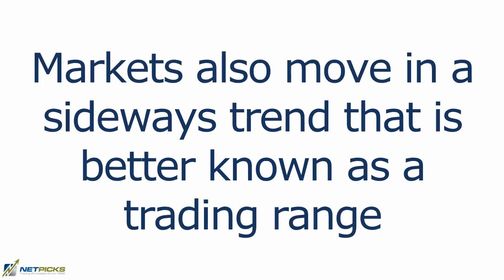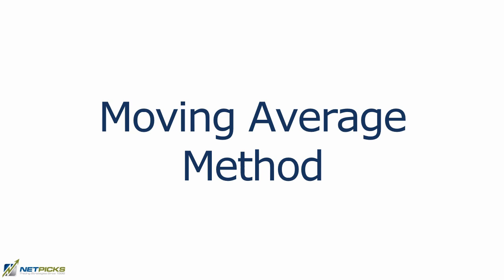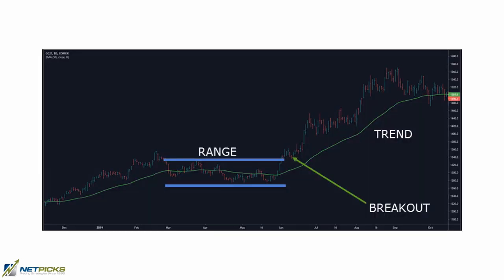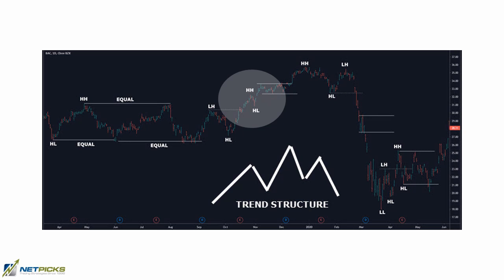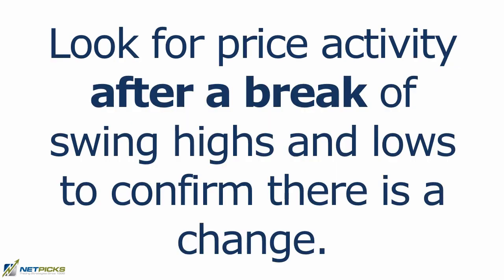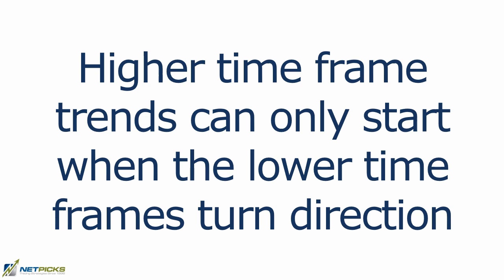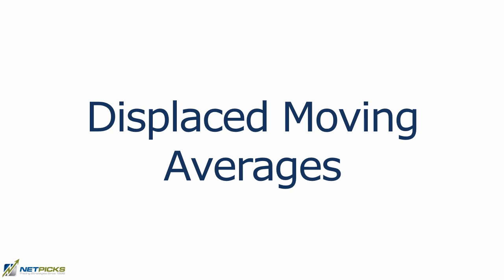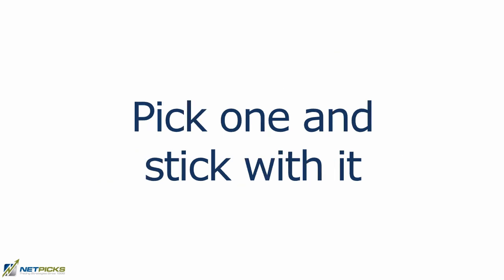Trading With The Trend - 5 Ways To Find It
Trading with the trend involves determining the trend direction you wish to trade.  You are not looking for a top or bottom, but the middle of the trend.

In this video you’ll learn:

• 3 different trend directions
• 5 ways to find the current trend direction
• Conservative and aggressive ways to determine the trend
• Trading with the higher time frame - multiple time frame trading